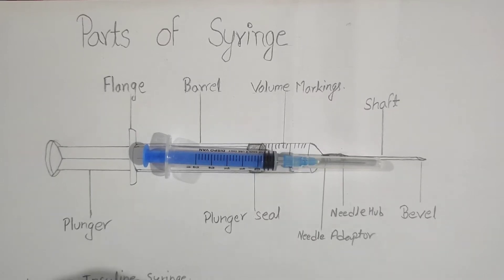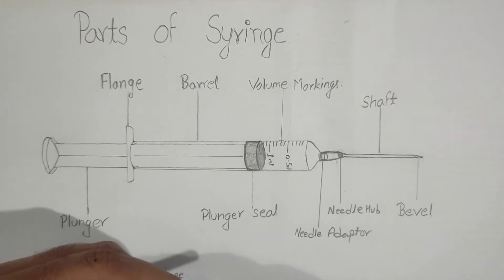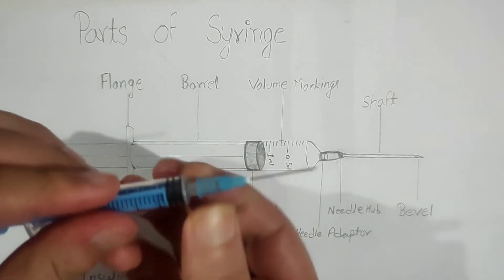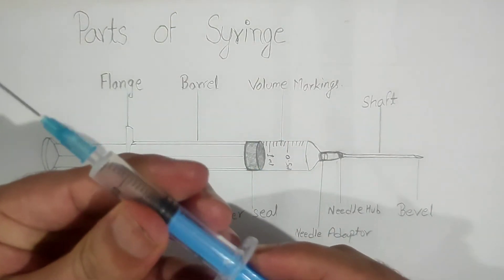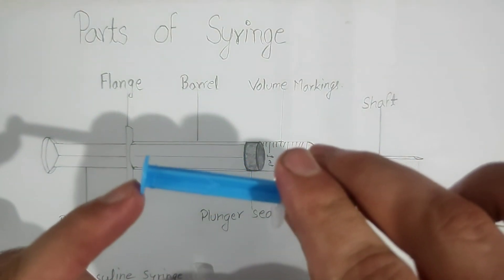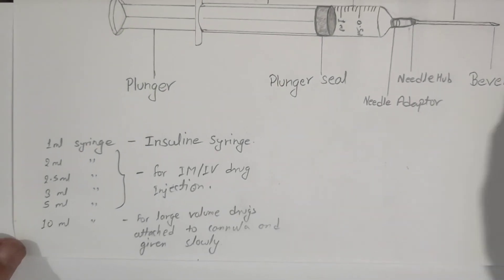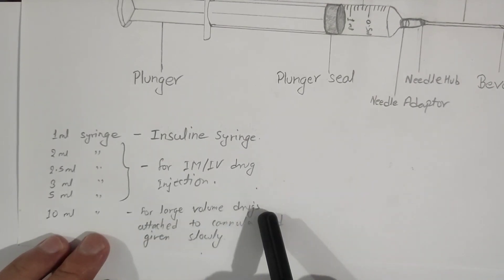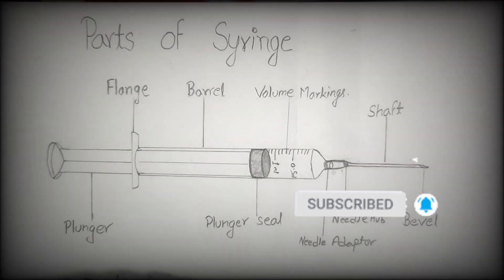Parts of Syringe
Syringe is the instrument used for injecting drug in our body through several routes such as: IM, IV, SC, Intrathecal, Intradermal etc.
I have shown the several parts of syringe in this video, Hope u will like this video.

     Hemant Pant
     Registered Pharmacist
     Masters In Pharmacology

I LOVE reading your comments and take your suggestions seriously.